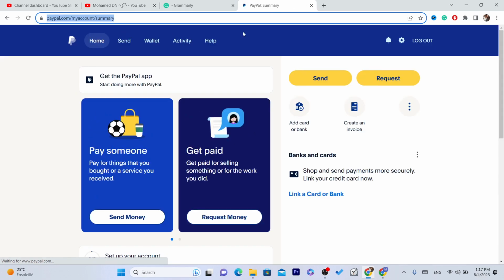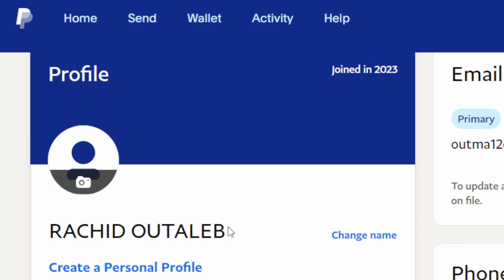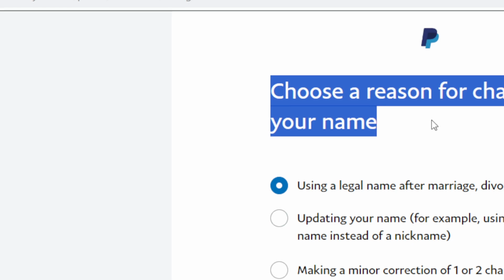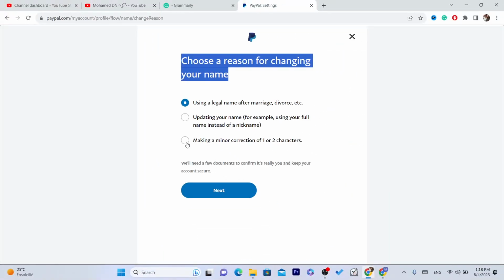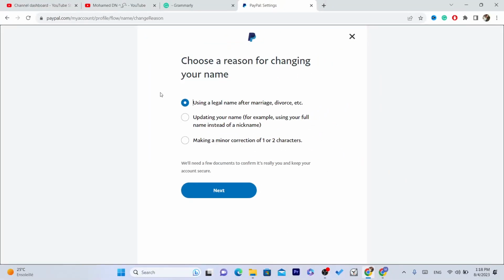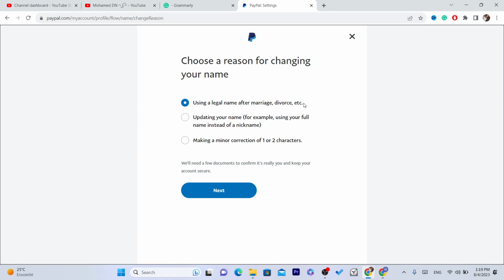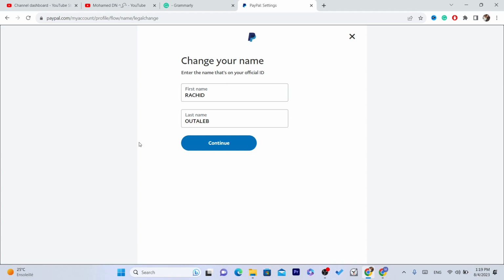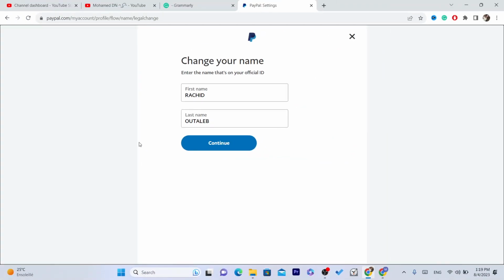How to Change Your Name on PayPal in 2025 (Without ID)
If you need to update your name on PayPal in the year 2023 and don't have an official ID readily available, worry not! In this tutorial, we'll guide you through the process of changing your name on PayPal without the need for an ID verification. Whether you got married, legally changed your name, or simply need to correct a typo, we've got you covered with this easy and legitimate method. Follow our step-by-step instructions to ensure a smooth name change process and keep your PayPal account up-to-date with your correct identity. Note that while this method may work in 2023, PayPal's policies are subject to change, so always refer to the latest guidelines for the most accurate information.